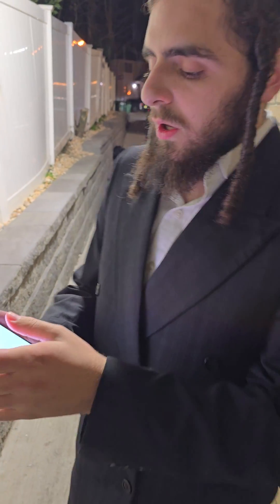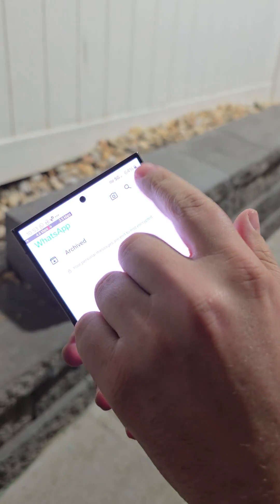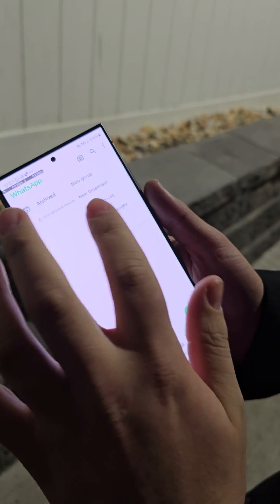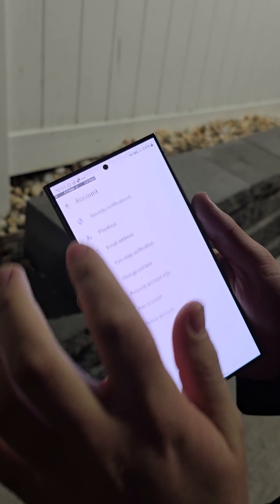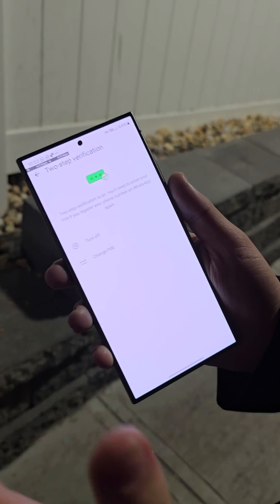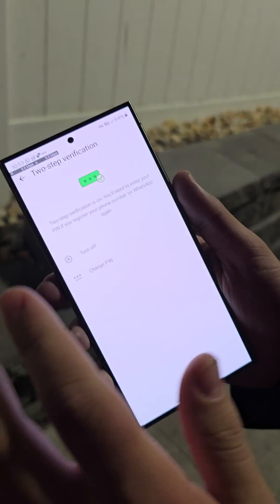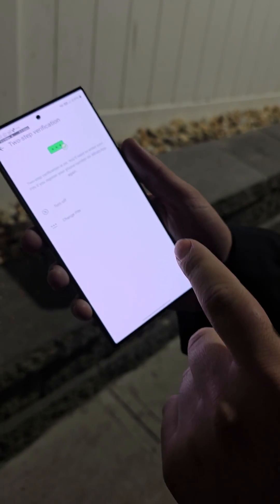Enhance Your WhatsApp Security with 2-Step Verification with Chaim Yuir Breif.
In this video, we'll show you how to enable and use 2-step verification on WhatsApp to enhance the security of your account. With 2-step verification, you'll have an extra layer of protection against unauthorized access, even if someone has your SIM card. We'll guide you through the process of setting up a six-digit PIN code and explain why it's important to remember it. Don't miss out on this essential security feature! Watch now and keep your WhatsApp account safe."